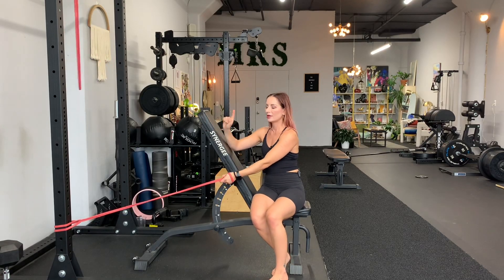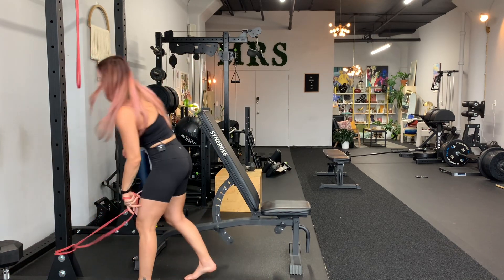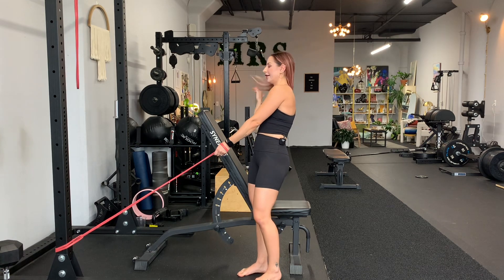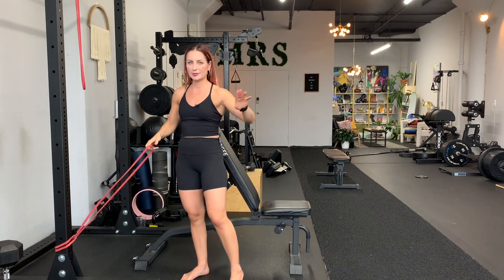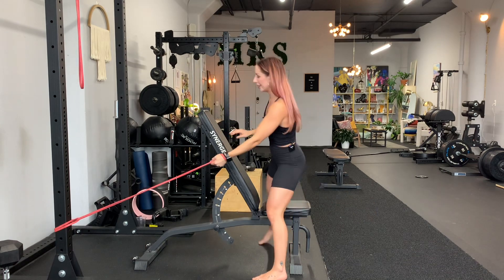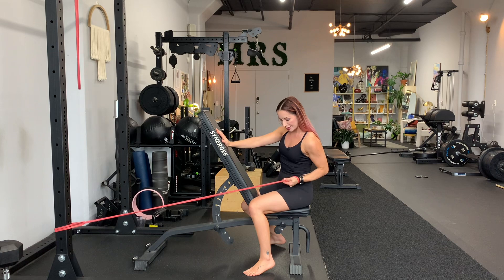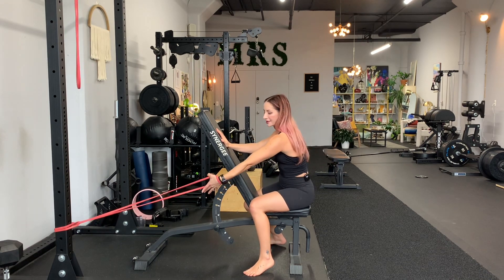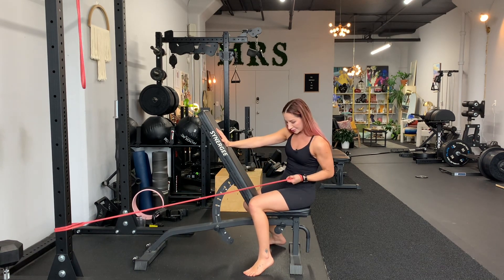Seated on Bench Single Arm Low Banded Row